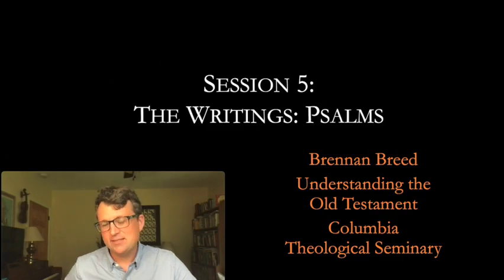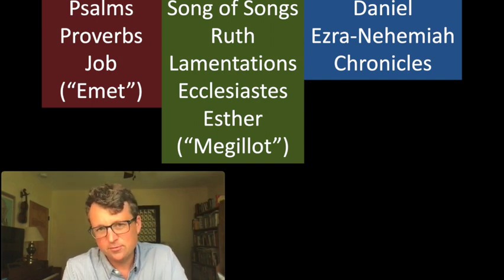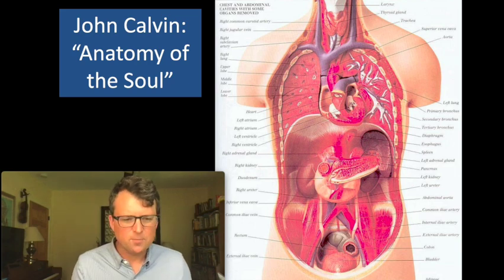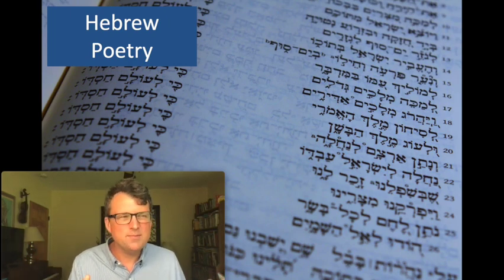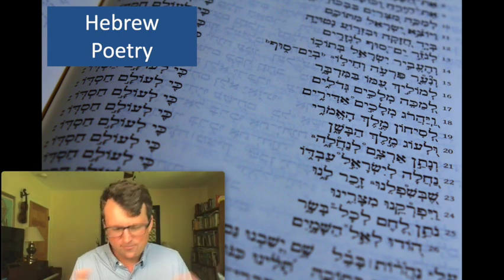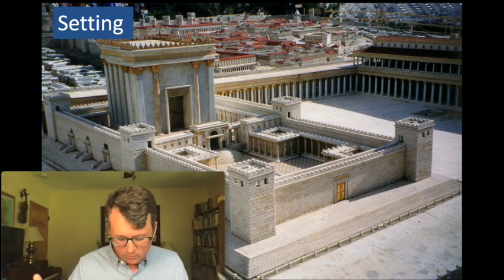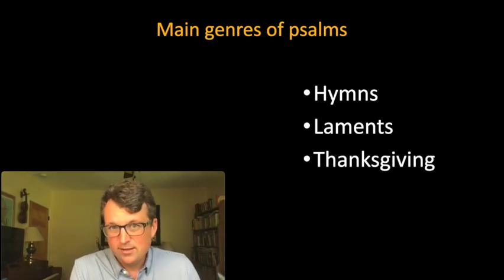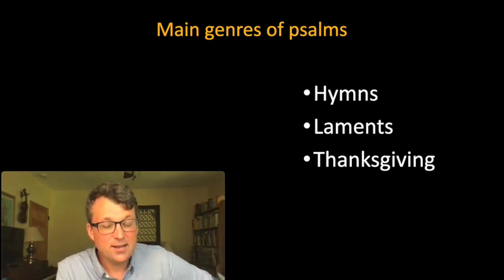Understanding the Old Testament, Session 5: The Psalms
Session #5 in the short course "Understanding the Old Testament" by Dr. Brennan Breed at Columbia Theological Seminary. This session introduces the Writings (Ketubim), focusing on the form and function o the book of Psalms.